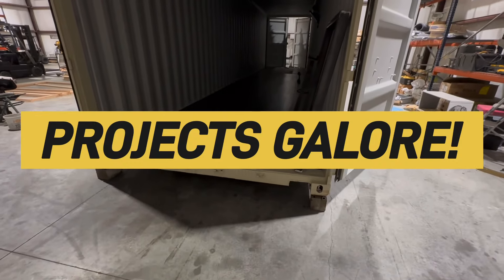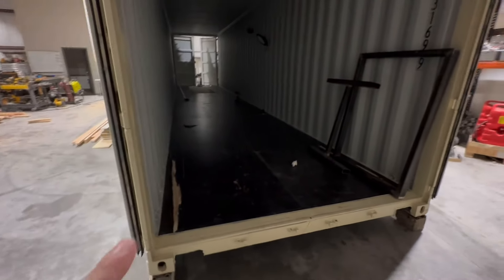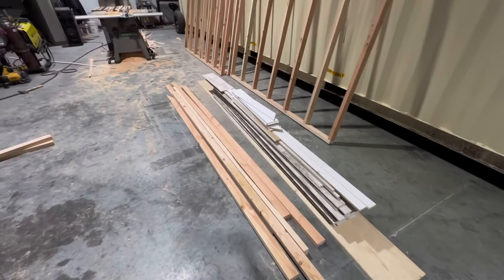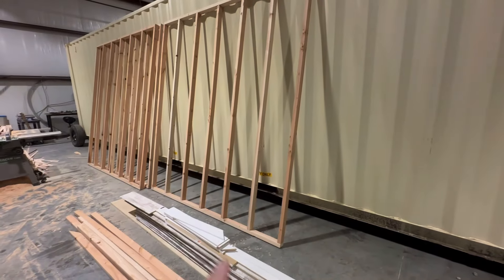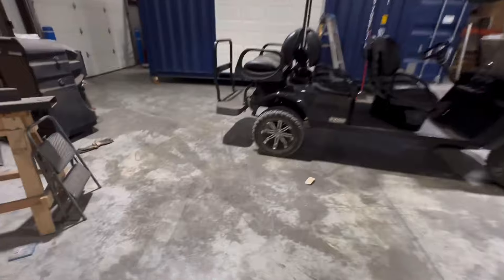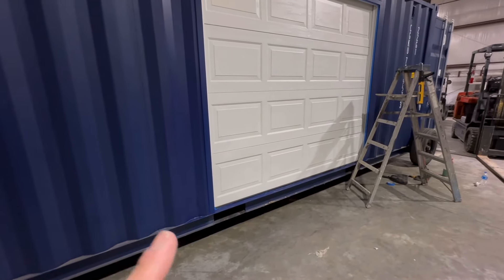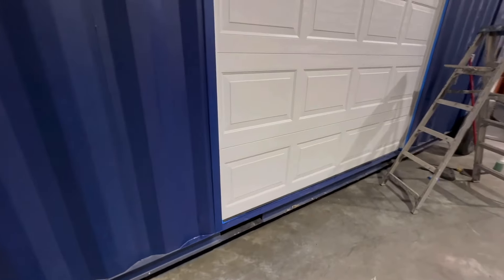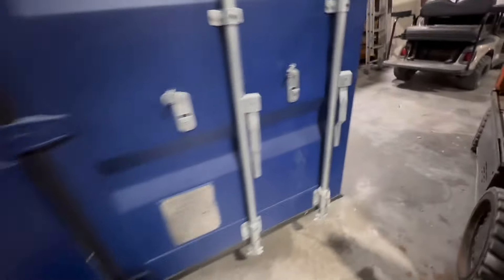PROJECTS GALORE! AND WAY MORE ON THE WAY! FOLLOW ALONG